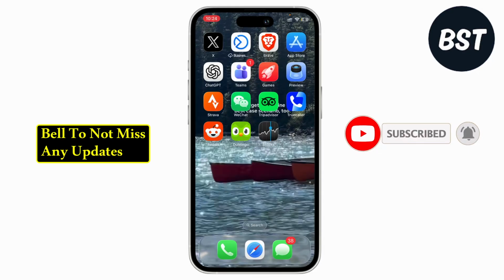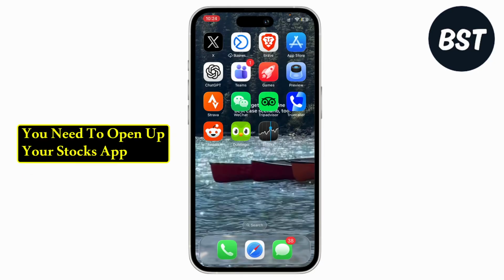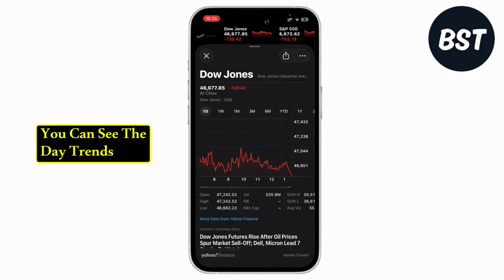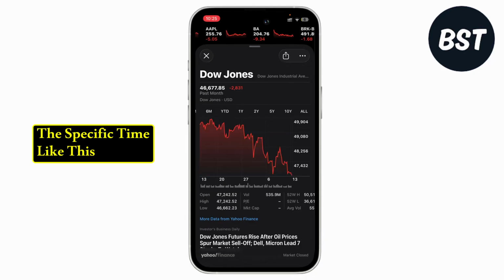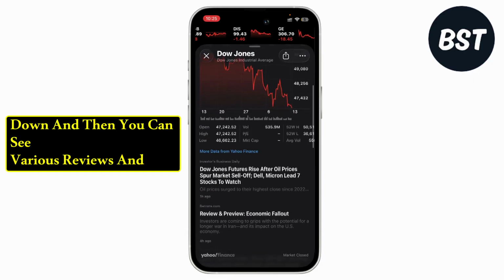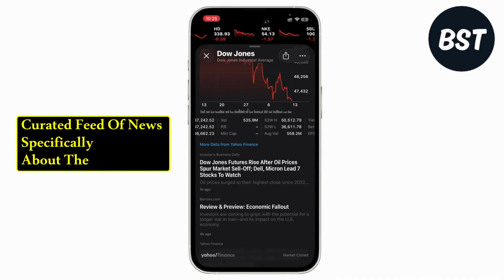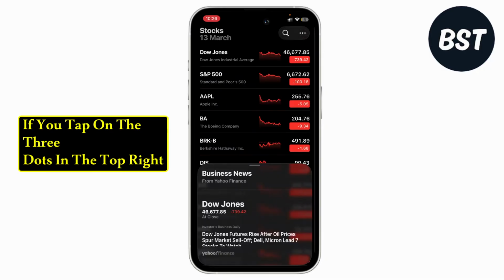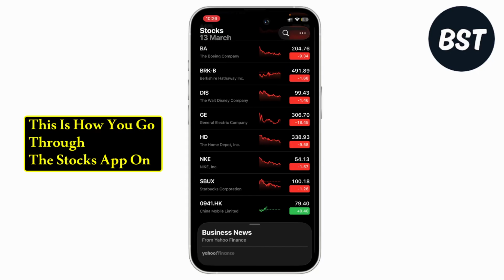How To Use Stocks App On iPhone ?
Hello Guys,

Welcome to our step-by-step guide on "How To Use Stocks App On iPhone ?" If you're new to the iPhone Stocks app or want to learn how to track stock prices directly from your iPhone, this video is for you. In this tutorial, we’ll show you how to use the Stocks app on iPhone, how to track stocks on iPhone, and how to add or manage stocks in the iPhone Stocks app. Whether you want to monitor the stock market, follow your favorite companies, or check stock prices quickly, this guide will help you understand how the Stocks app on iPhone works and how to use it effectively.

In this video, we will show:
How to use the Stocks app on iPhone
How to add stocks in the iPhone Stocks app
How to track stock prices on iPhone
How to manage stock watchlist on iPhone
How to check stock market updates on iPhone